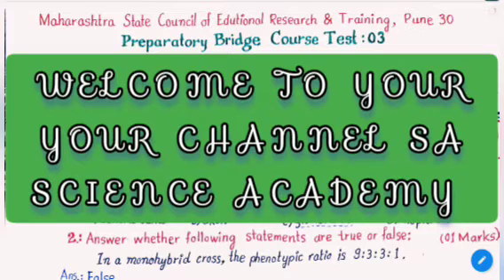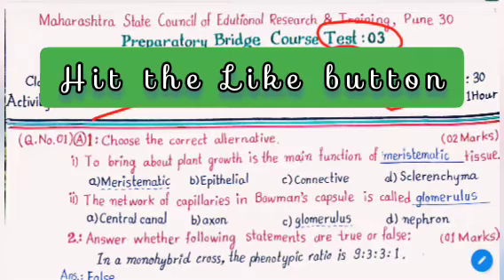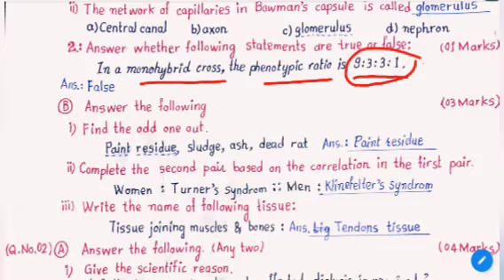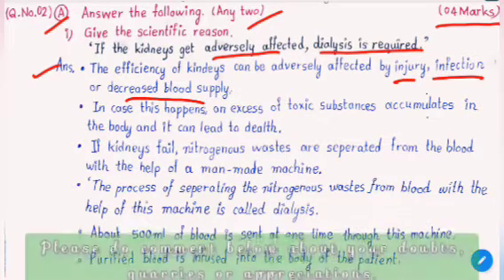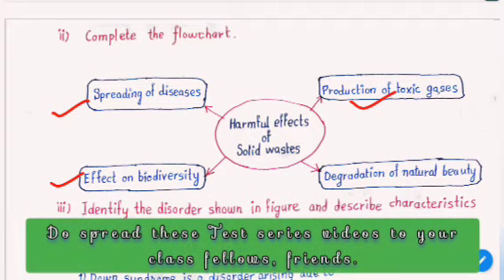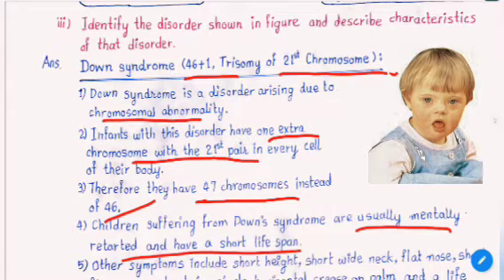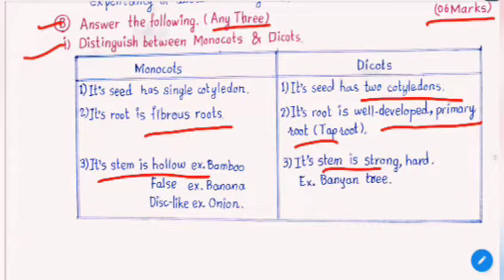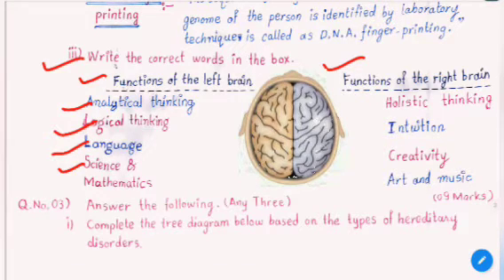sascienceacademy 10th | Bridge Course | Science and Technology-2 | Test 3 (Part 1)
Maharashtra State Board's Bridge Course
Science and technology-2
Test No.3 (Part1)